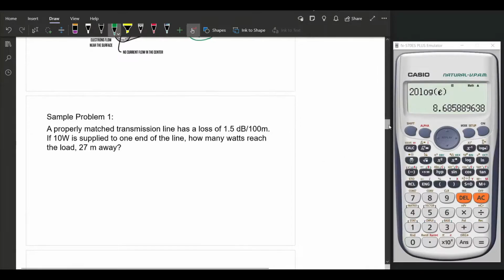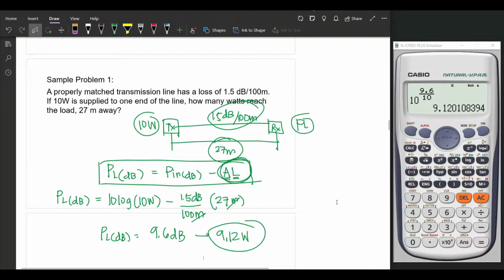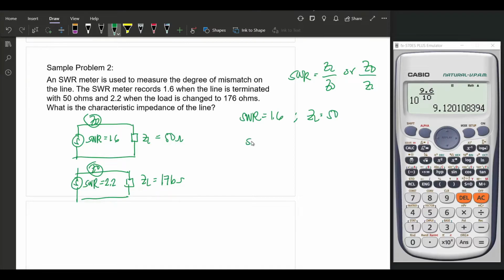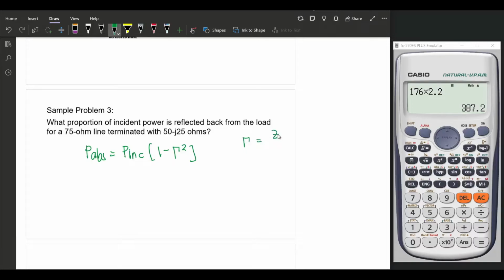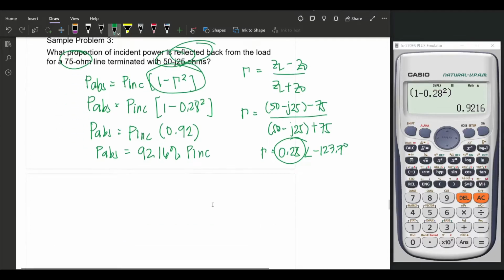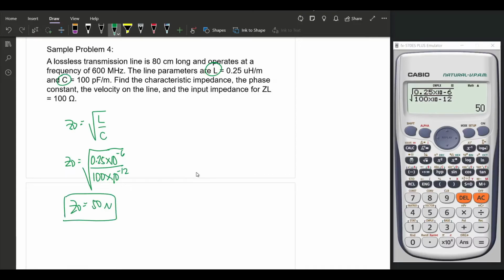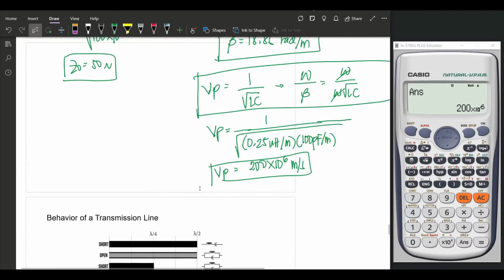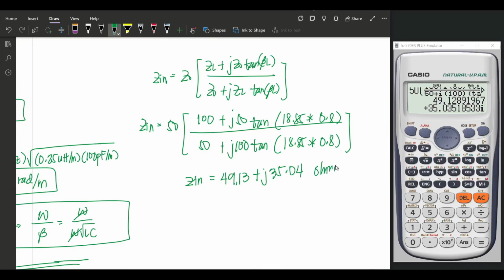Transmission Line Parameters, Losses, and Matching - Sample Problems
Subject/Course: Transmission Media, Antenna System and Design
Topic: Transmission Line Parameters, Losses, and Matching

Sample Problem 1:
A properly matched transmission line has a loss of 1.5 dB/100m. If 10W is supplied to one end of the line, how many watts reach the load, 27 m away?

Sample Problem 2:
An SWR meter is used to measure the degree of mismatch on the line. The SWR meter records 1.6 when the line is terminated with 50 ohms and 2.2 when the load is changed to 176 ohms. What is the characteristic impedance of the line?

Sample Problem 3:
What proportion of incident power is reflected back from the load for a 75-ohm line terminated with 50-j25 ohms?

Sample Problem 4:
A lossless transmission line is 80 cm long and operates at a frequency of 600 MHz. The line parameters are L = 0.25 uH/m and C= 100 pF/m. Find the characteristic impedance, the phase constant, the velocity on the line, and the input impedance for ZL = 100 Ω.